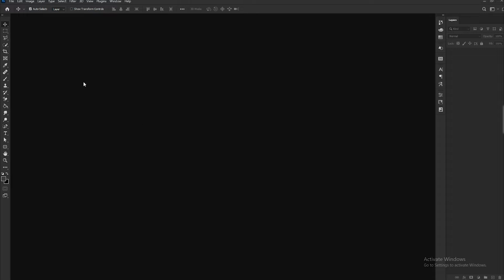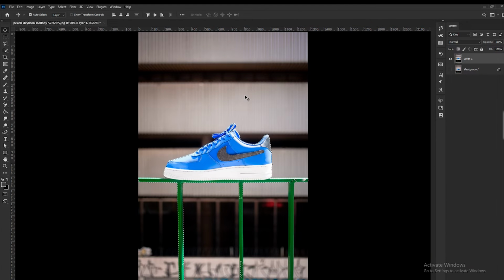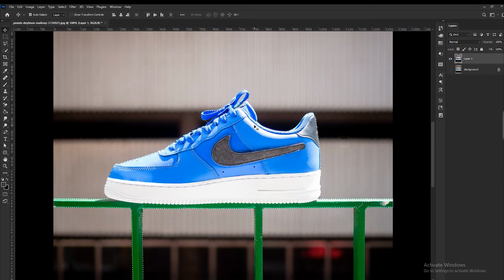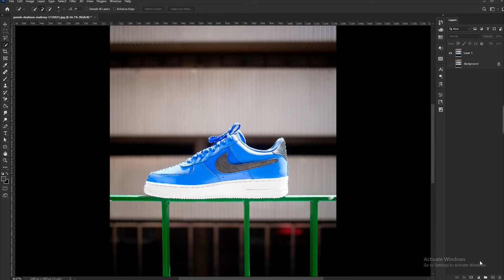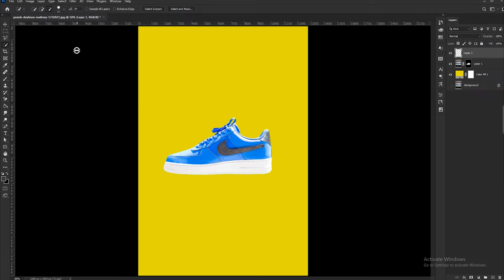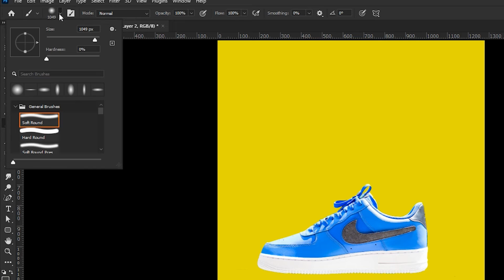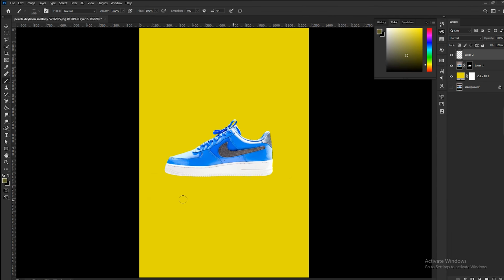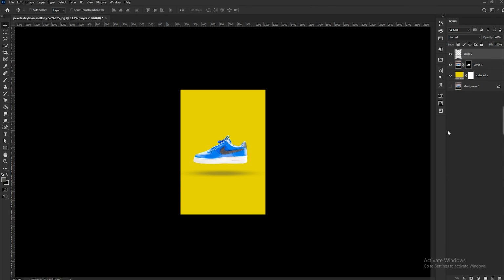Realistic Drop Shadow Effect Using Photoshop(Part 1) - Photoshop Tutorial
There are many ways you can drop shadow on products/items but you need to think of making the shadow looks real. If you agree with me then i will say watch this tutorial till the end to see how i did it..

Drop comments and like the video if you find it helpful.